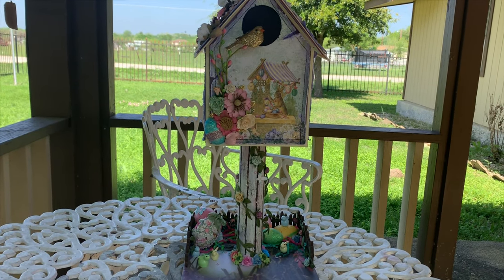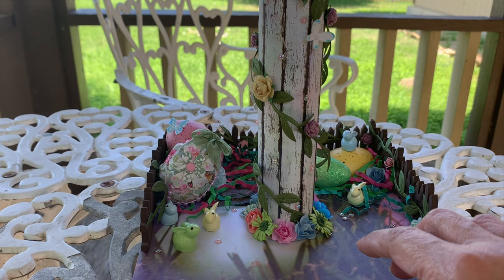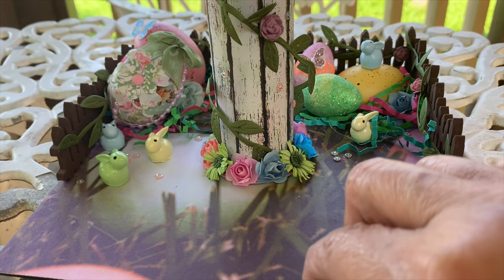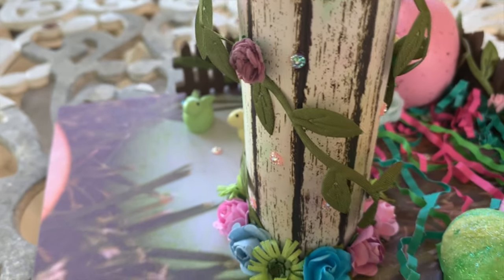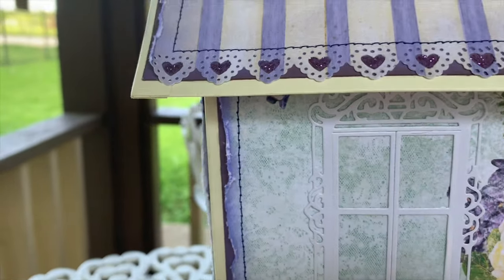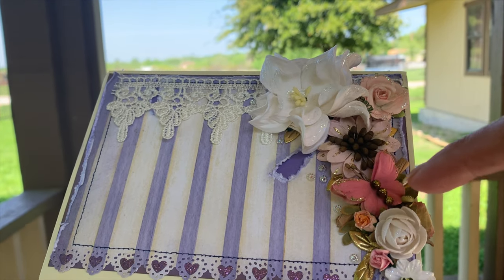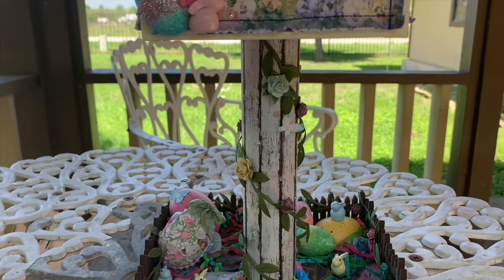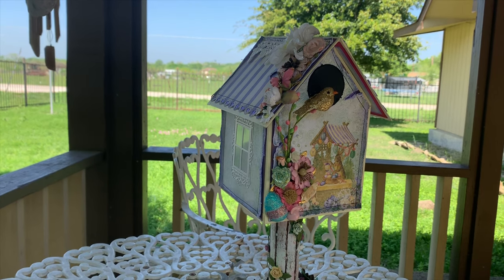ASC DT Birdhouse final review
MCWANNA10